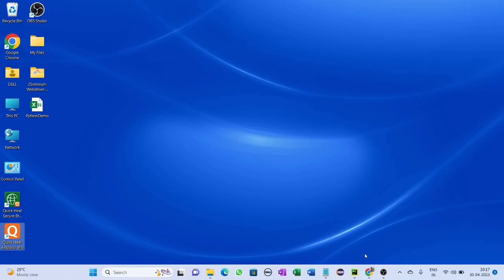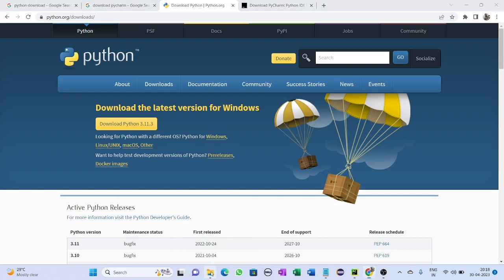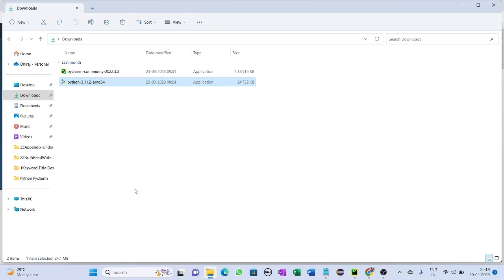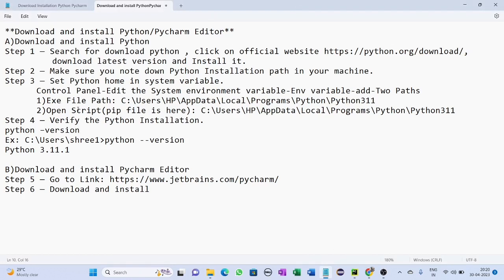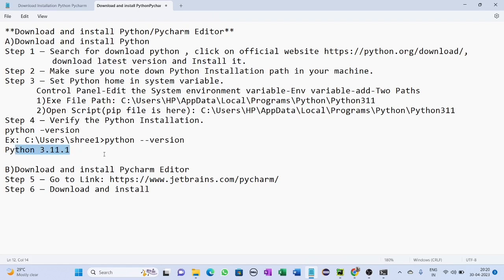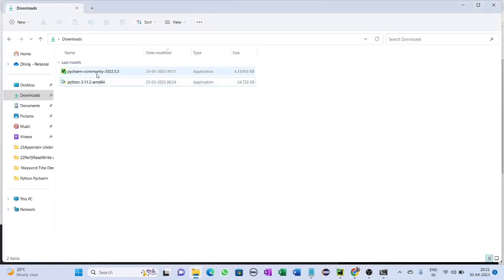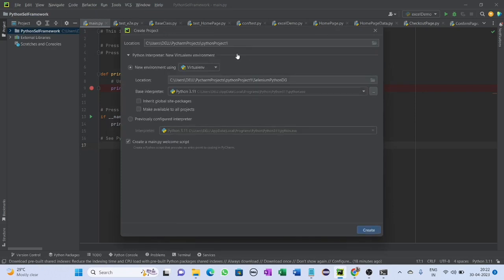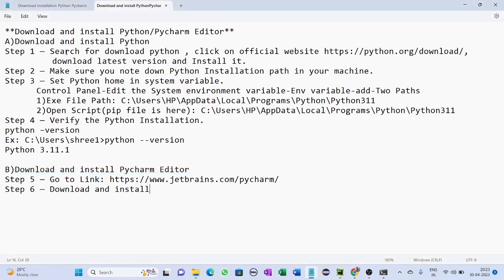Download & Install Python With Pycharm Editor On Windows 10/11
Step 1 — Search for download python , click on official download latest version and Install it.
Step 2 — Make sure you note down Python Installation path in your machine.
Step 3 — Set Python home in system variable.
  Control Panel-Edit the System environment variable-Env variable-add-Two Paths
  1)Exe File Path: C:\Users\HP\AppData\Local\Programs\Python\Python311
  2)Open Script(pip file is here): C:\Users\HP\AppData\Local\Programs\Python\Python311
Step 4 — Verify the Python Installation.
python –version
Ex: C:\Users\shree1 python --version
Python 3.11.1

Step 6 — Download and install